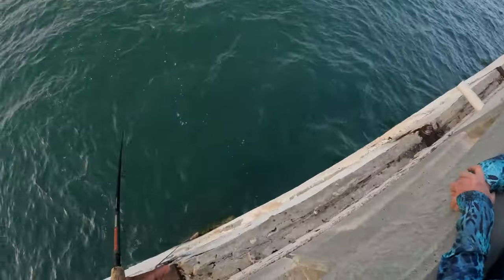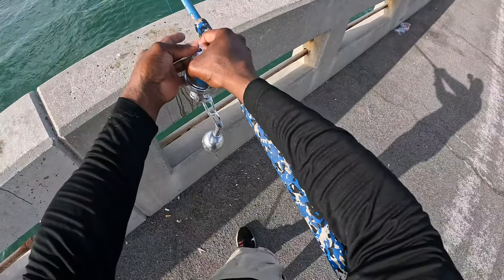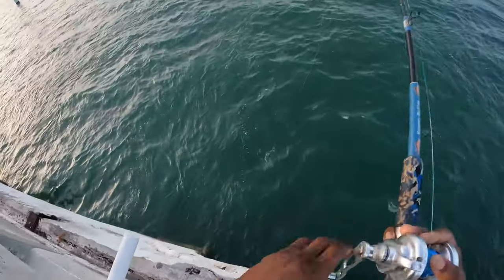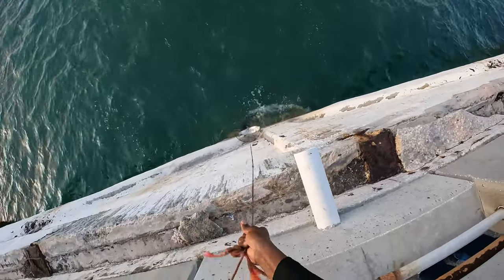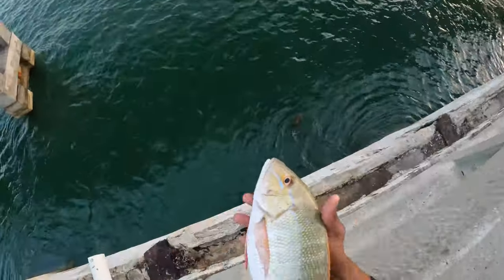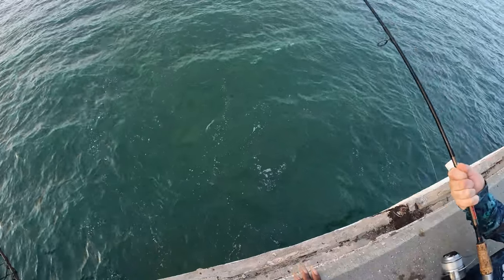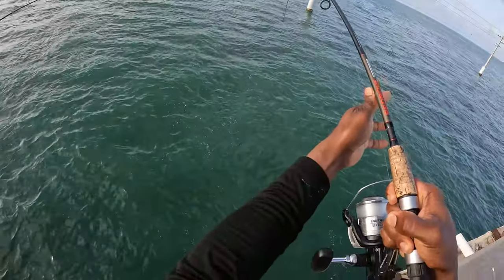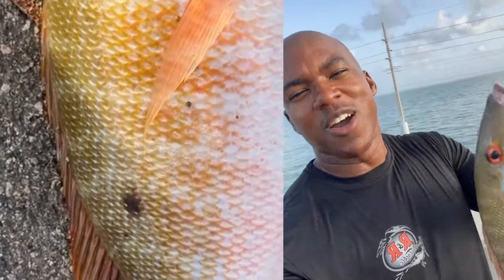*RECORD SETTING* Mutton Snapper From the Bridges in the Florida Keys!!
Personal Record Achieved! 150 KEEPER MUTTON's from the bridges on video!! I have caught more than 150 keepers from the bridges, but if you know me, only the ones on video count!! With so many people not being honest about their catches, I made it my mission to attempt to create an environment where if you tell us it you measure it! WHOO! Finally the monkey is off my back! Make sure to watch until the end, theres plenly of tips I show in this video that will help you catch your first "Keeper Mutton" from the bridge. Can I get a "Yeahh Buddy!!

 Using a Shrimp on a Jig Head is the Easiest way to catch Snapper in the Florida Keys. This RIG allows you to place a Shrimp closer to the bottom, and giving it a natural presentation. In this video, I am able to locate the fish and the bite ended up being red hot!!

Rig Used:
 *Carolina Rig with Pinfish, Ballyhoo
 *Shrimp on jighead

As promised the goal is to create entertaining videos that provide value, in which you learn and get something out of the videos on my channel!  *Become a Member of the channel* Hit the *Join* button (next to the Subscribe button)  and receive many perks as well as helping me continue to bring  you high quality videos each and every week!  Becoming a Member of the channel will allow me the opportunity to make videos more often and transition into the type of videos you would like to watch!